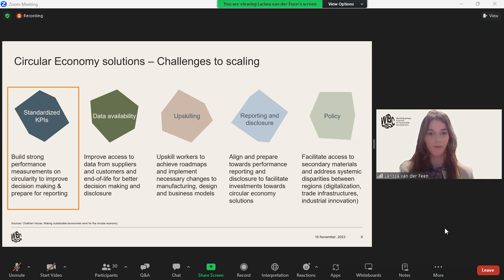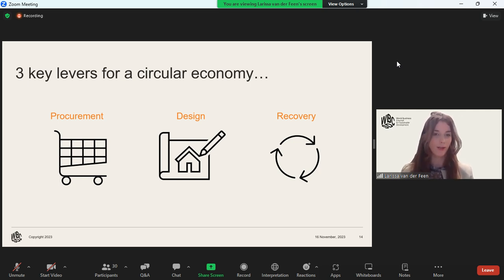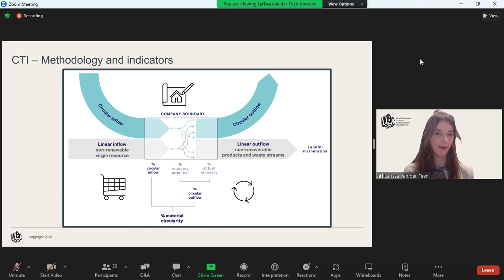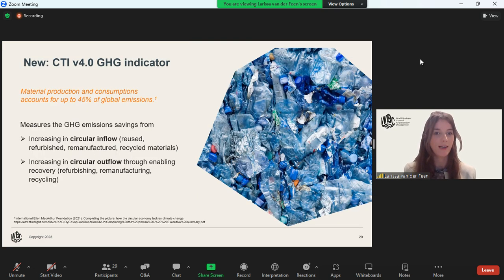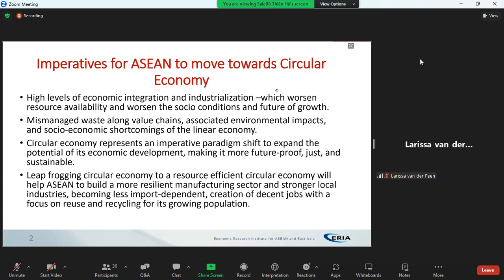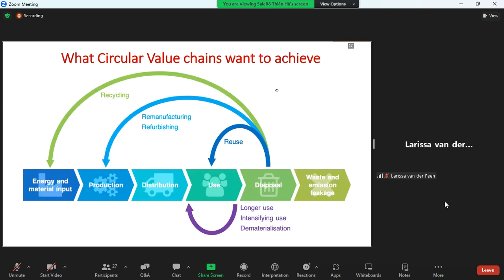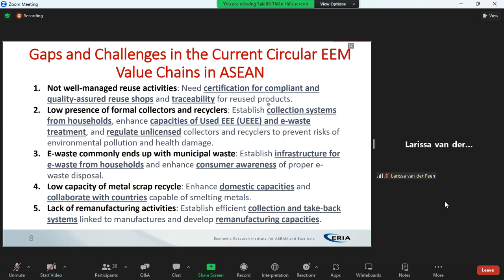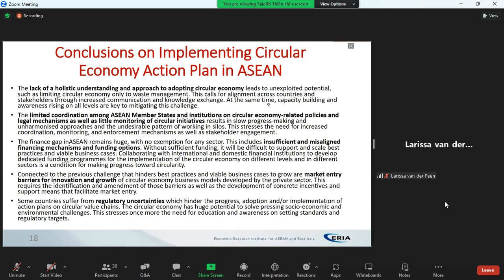Lộ trình triển khai KHHĐQG về thực hiện Kinh tế tuần hoàn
Trân trọng kính mời Quý Anh/Chị tham gia kết nối, chia sẻ tại Cộng đồng Chuyển Đổi Xanh - Phát triển bền vững với nhiều chuyên gia, doanh nghiệp, và các tổ chức uy tín trong các lĩnh vực chuyển đổi xanh, kinh tế xanh, môi trường - biến đổi khí hậu, phát triển bền vững, ... theo mục tiêu của Việt Nam và quốc tế.